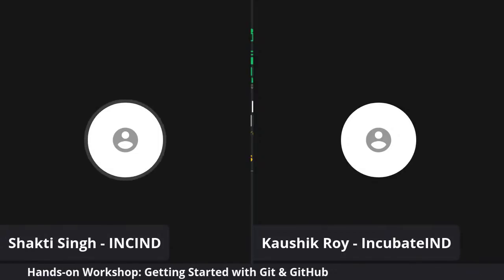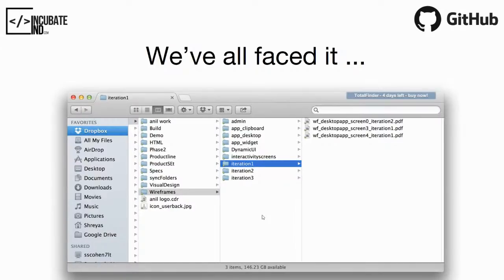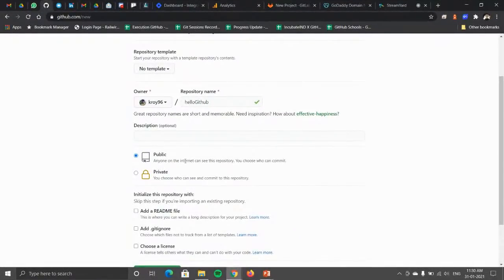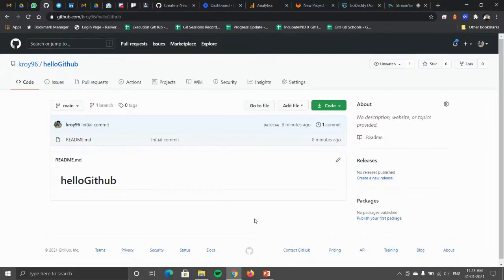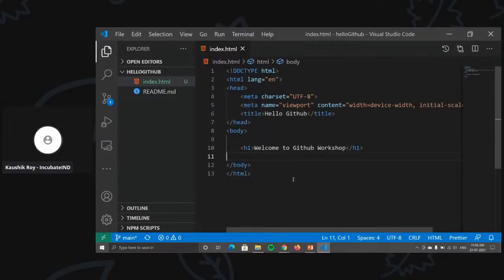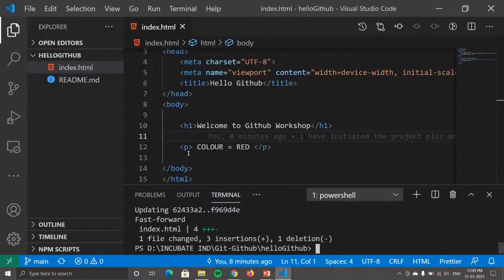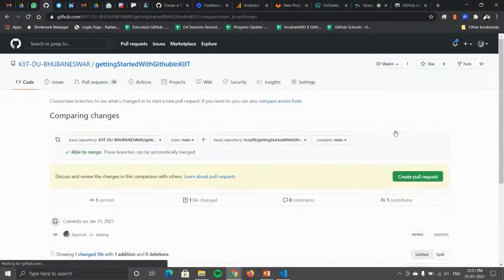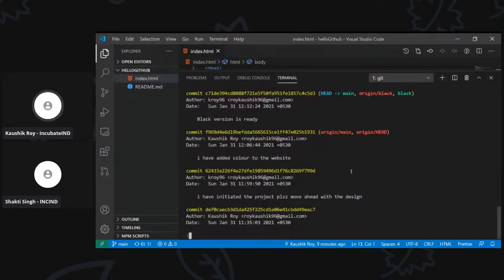GitHub Hands on Workshop | CODE INNOVATION SERIES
Hands-on workshop: Getting Started with Git &

Code Innovation Series an initiative of GitHub and Incubate IND for 50+ colleges/universities pan India.